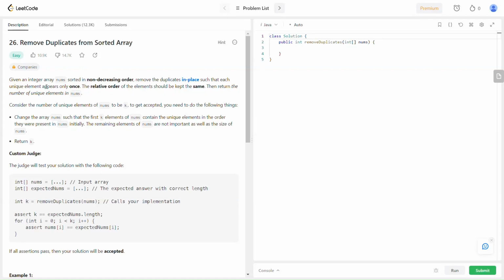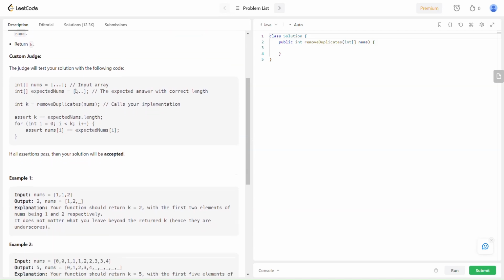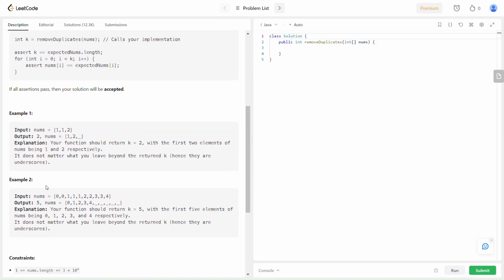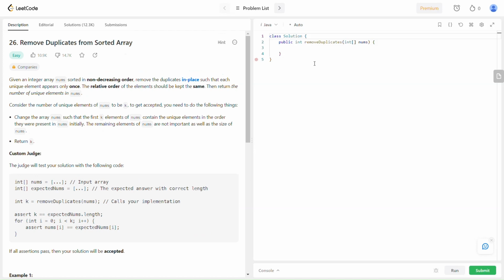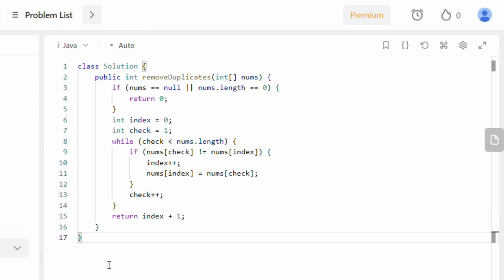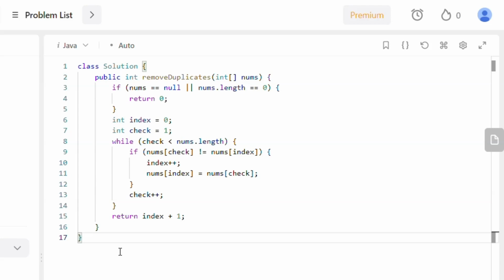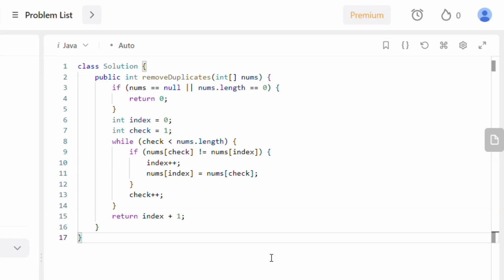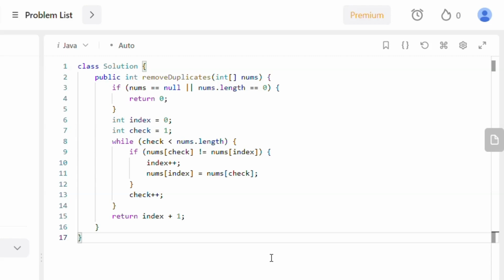REMOVE DUPLICATES FROM SORTED ARRAY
Given an integer array nums sorted in non-decreasing order, remove the duplicates in-place such that each unique element appears only once. The relative order of the elements should be kept the same. Then return the number of unique elements in nums.

EXPLANATION CODE:
1) This Java code is the solution to remove duplicates from an array of integers nums.

2) The removeDuplicates method takes the array as input and returns the length of the modified array with duplicates removed.

3) First, the code checks if the input array is null or empty. If so, it immediately returns 0 since there are no elements to remove duplicates from.

4) Following that, the code initialises two variables: index and check.

5) The index variable keeps track of the current position where non-duplicate elements should be placed in the modified array. It starts at 0 since the first element in the original array is always considered non-duplicate.

6) The check variable is used to iterate through the remaining elements in the array to check for duplicates. It starts at 1 since the comparison begins with the second element.

7) The code compares the elements at nums[check] and nums[index] inside the while loop. If they vary, it indicates the discovery of a new non-duplicate element.

8) In such a scenario, the non-duplicate element is positioned at nums[index] by assigning nums[check] to it, moving the index up to the next position in the modified array.

9) The check variable is increased to advance to the following element in the initial array whether or not a duplicate was discovered.

10) After iterating through all the elements, the method returns index + 1, which represents the length of the modified array with duplicates removed.

Contents:
0:00 - Reading
2:13 - Solving
3:49 - Explaining